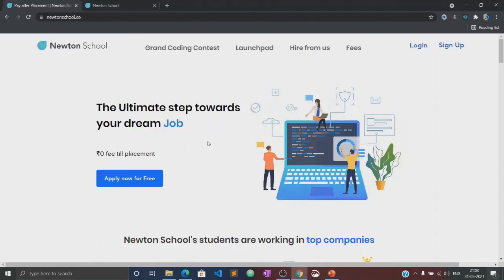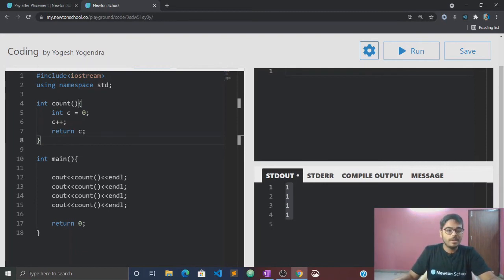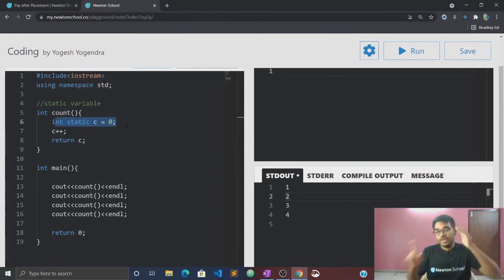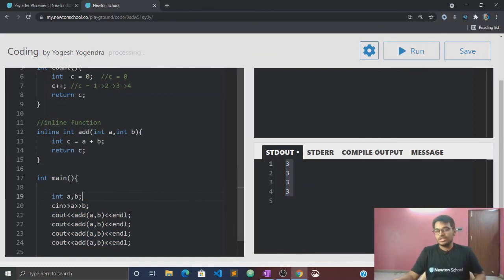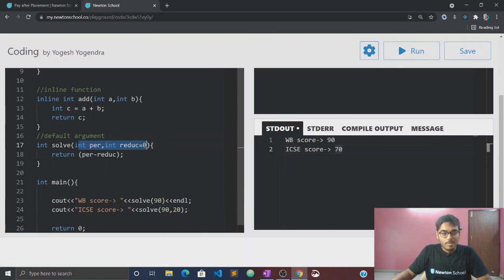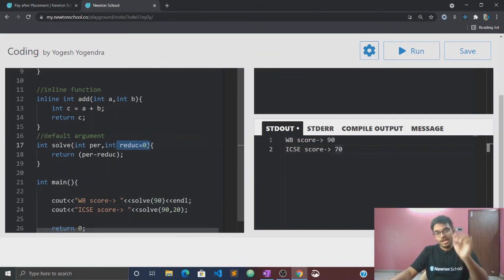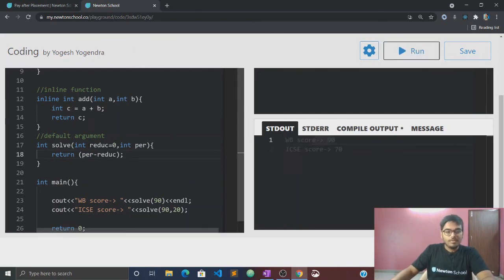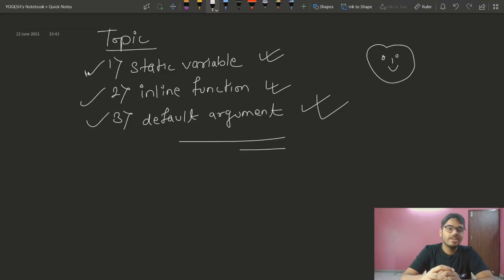Static Variable, Inline Function, Default Argument | Lecture 11 | C++ Programming | Yogesh Yogendra